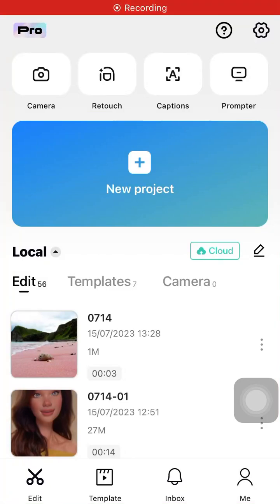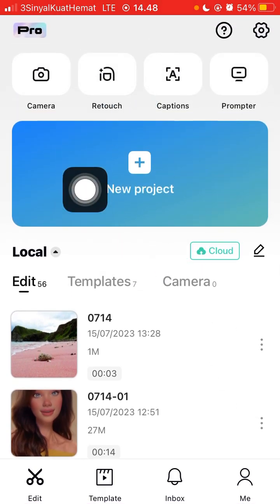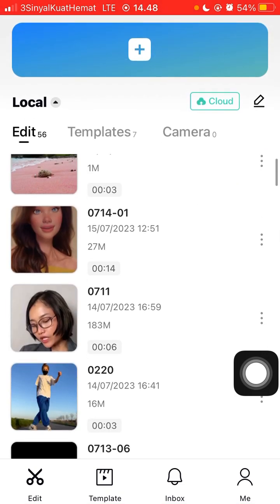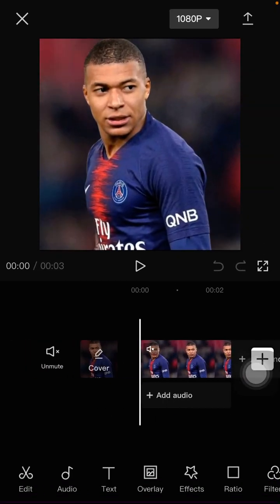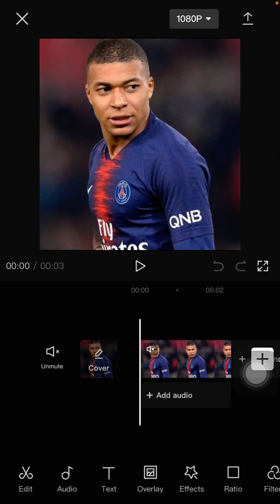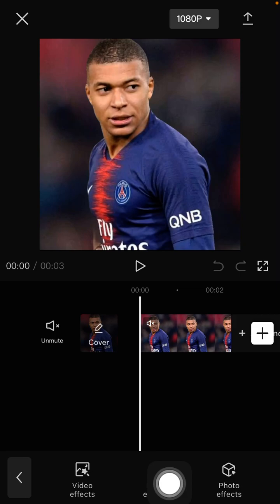CapCut App Tutorial: How Can You Create Trending Unfair/Sad Effect in CapCut Mobile Easily?